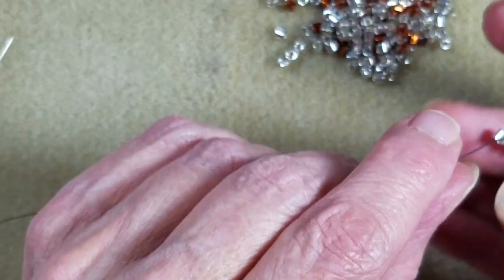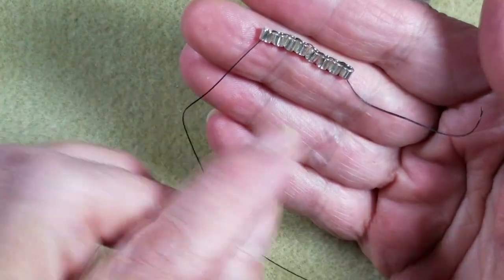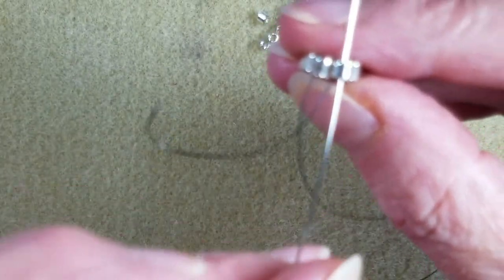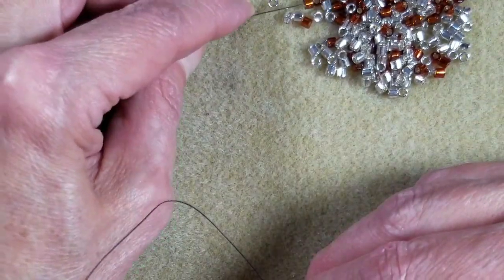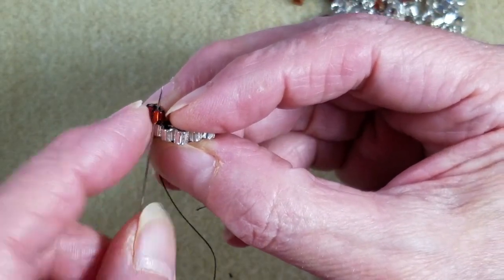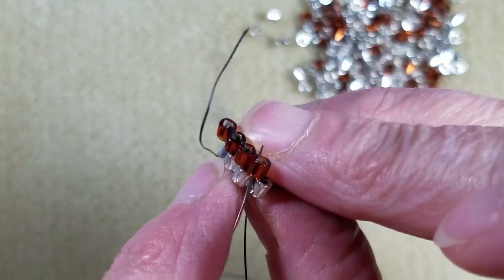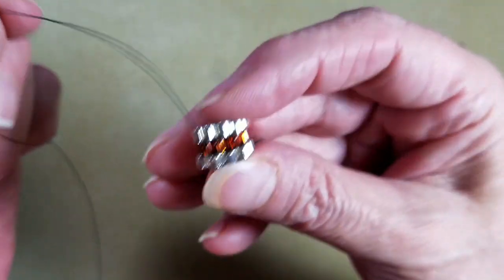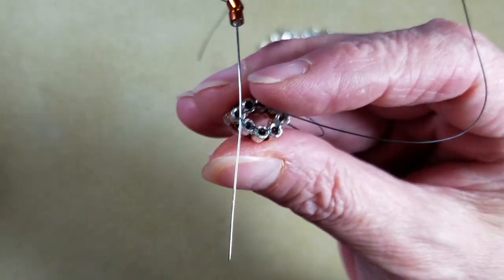Tubular Brick Stitch Basics